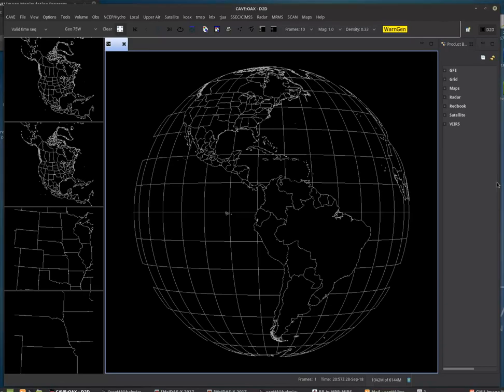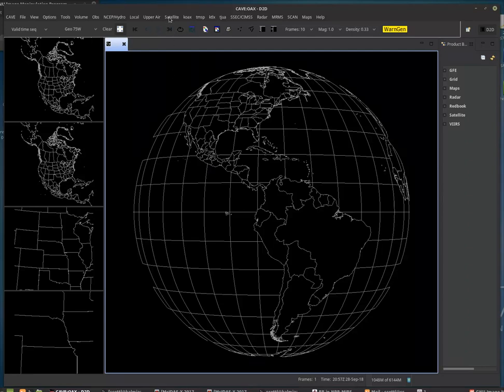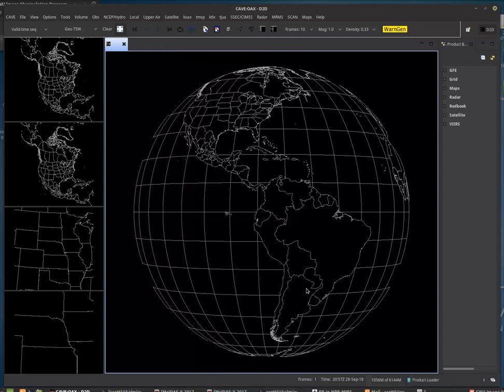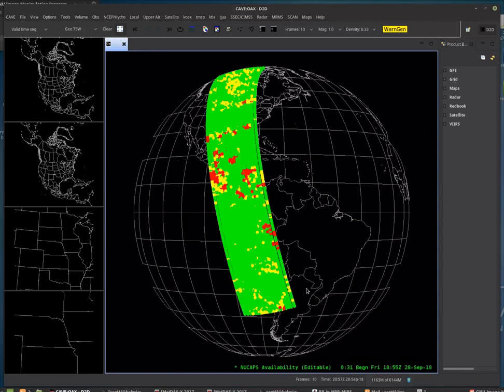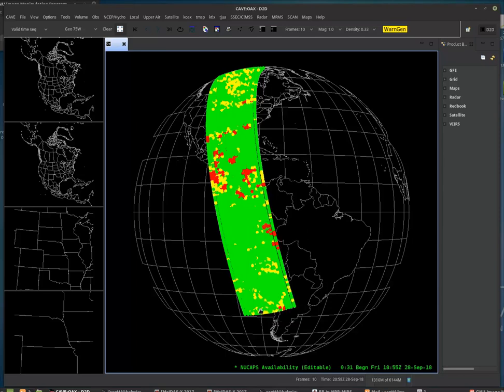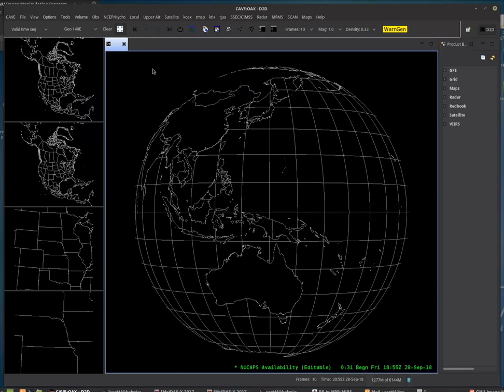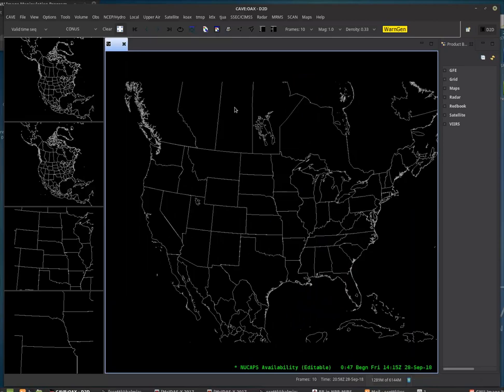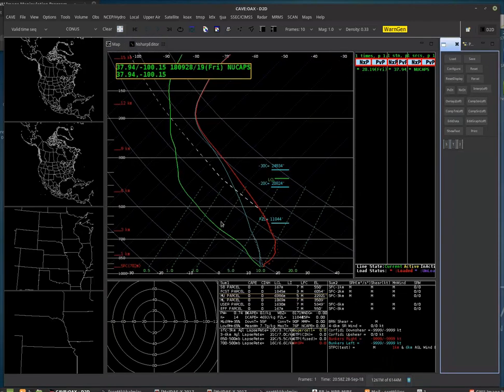JPSS Advocacy Channel 05: AWIPS Nucaps Knobology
How do you find NUCAPS soundings in AWIPS?  This 1-minute video will tell you!